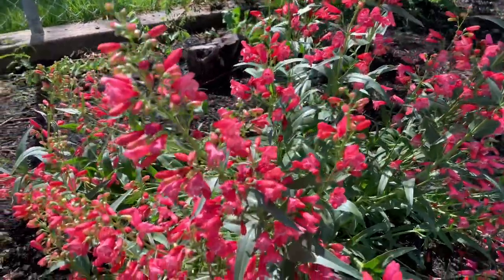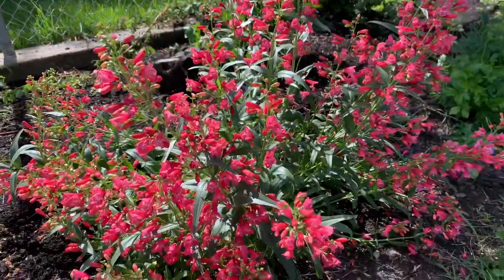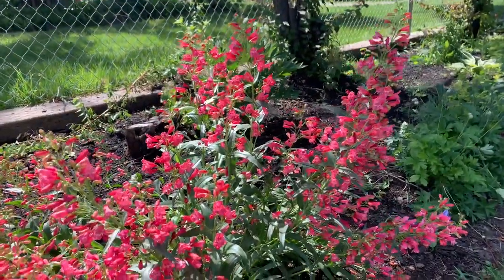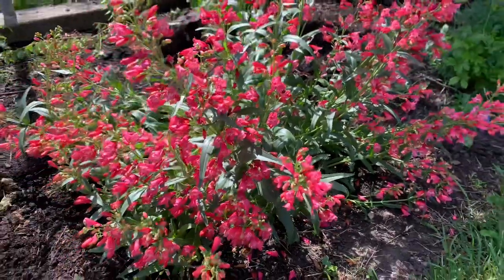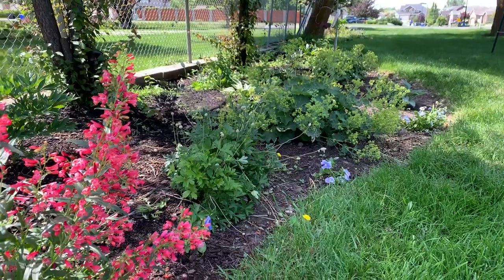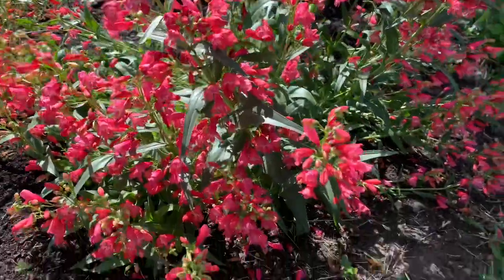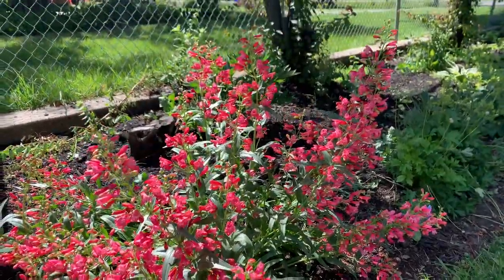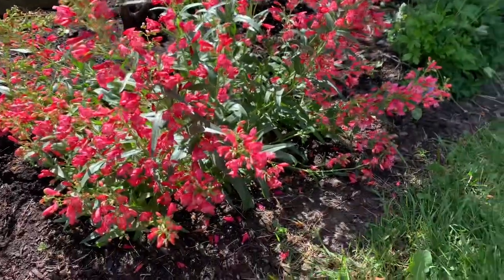Plant highlight! Red Riding Hood Penstemon // TheFlowerFanatic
Red riding hood penstemon